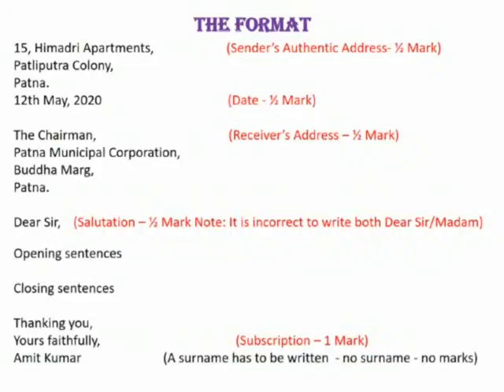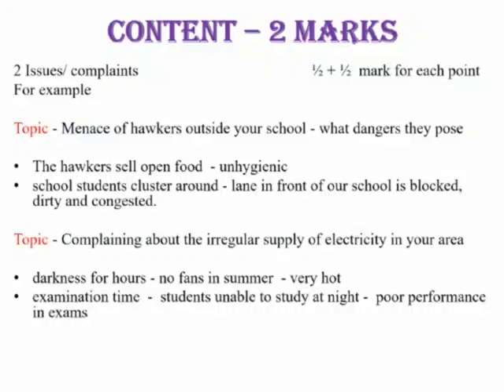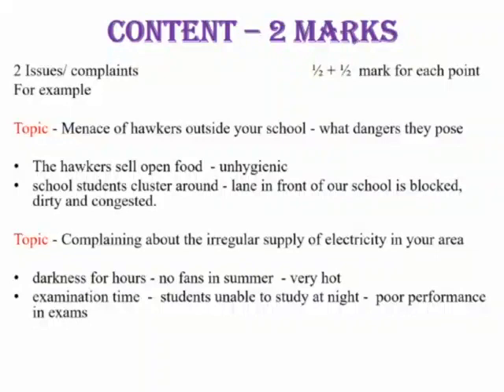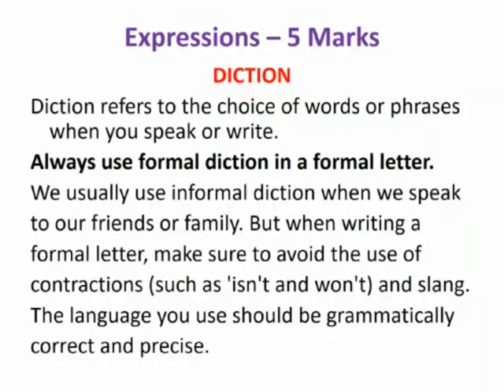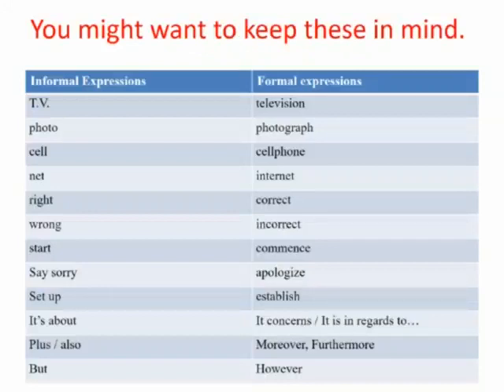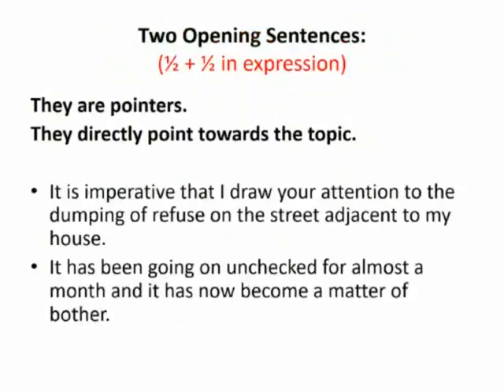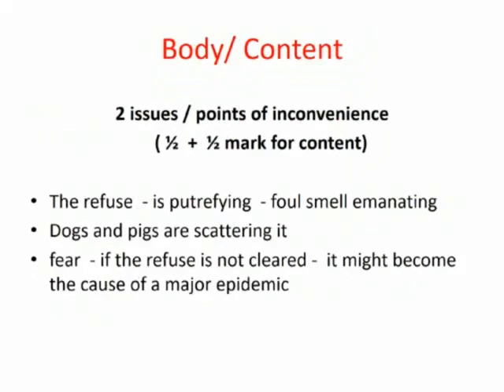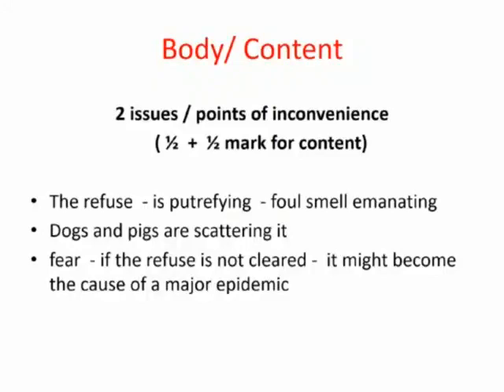How to write a formal letter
Video from Allan